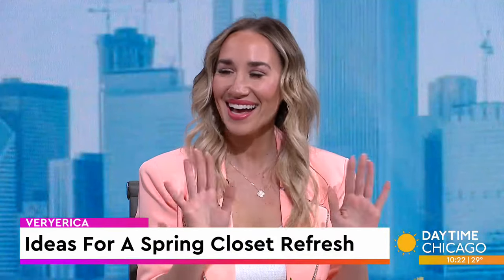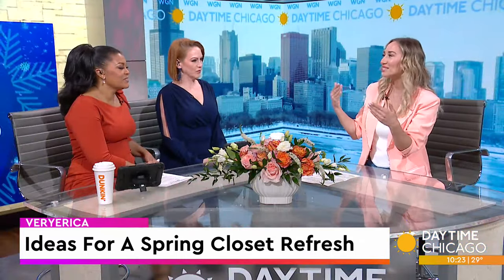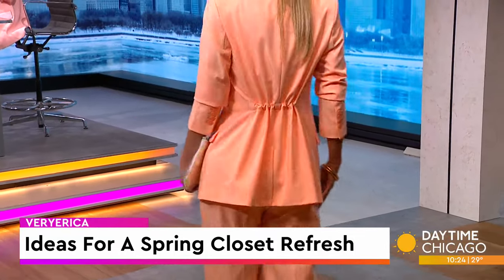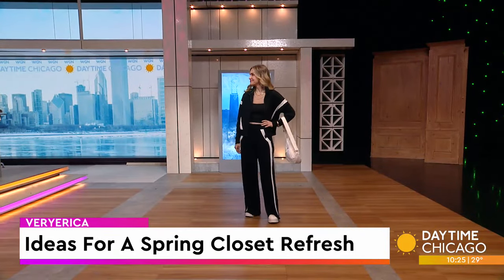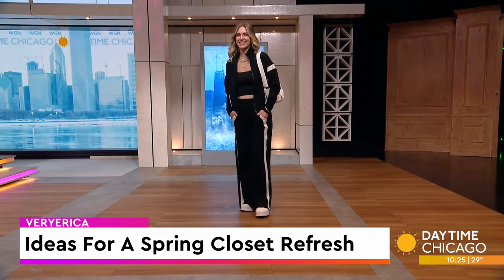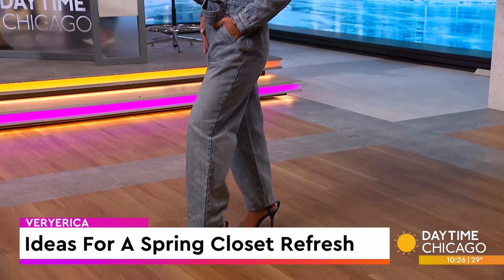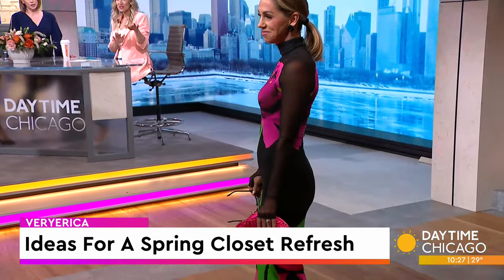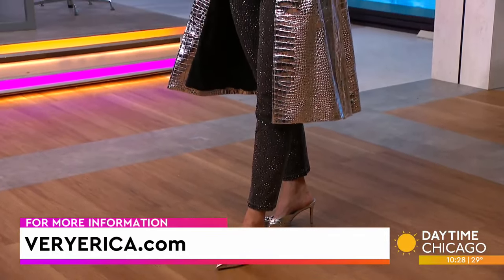Ideas For A Spring Closet Refresh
With Spring just around the corner, it's almost time to ditch the winter wardrobe. We gathered a few ideas on how to freshen up our closets and spring ahead into a new season of style.

Fashion and lifestyle expert Erica Bennett from VeryErica broke it all down for us.